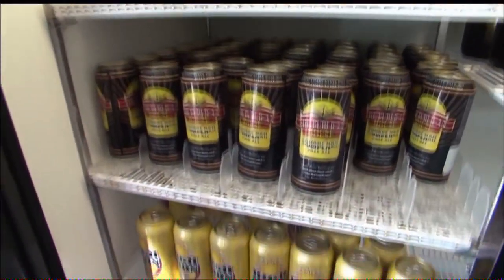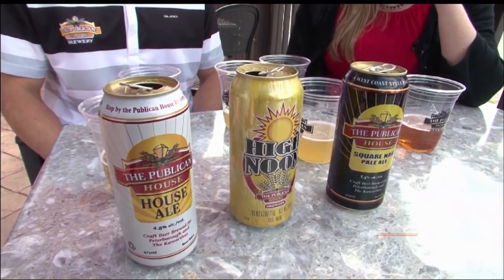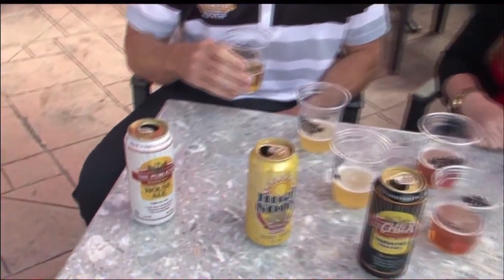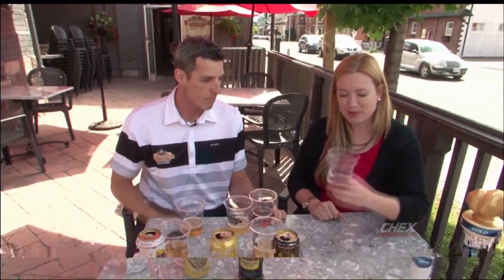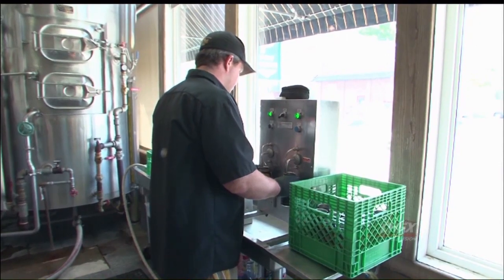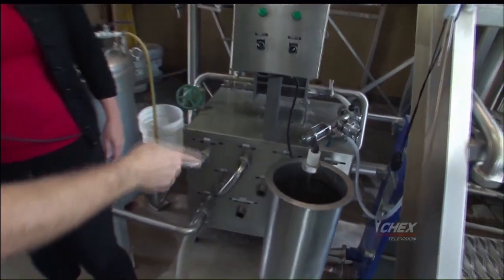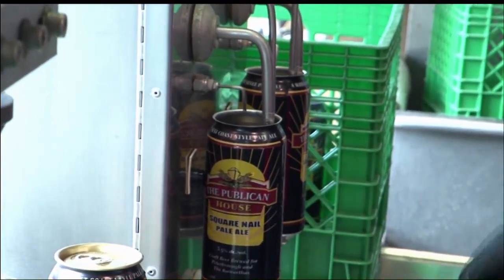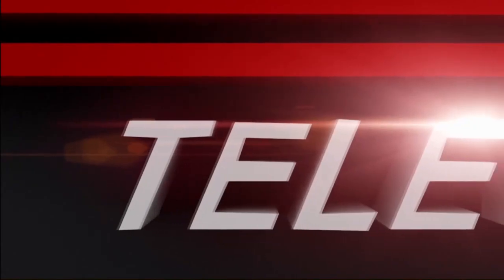Chex TV Publican House Segment 2014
The Publican House Brewery located in Peterborough Ontario was interviewed for a snippet on the CHEX TV Daily show. The Publican House Brewery is Peterborough's Premier Craft Brewery. They are proud to present to their community a consistent, masterfully brewed, all natural, family of craft beer.  Visit them at 300 Charlotte St., Peterborough Ontario for the best selection of their crafted beer.